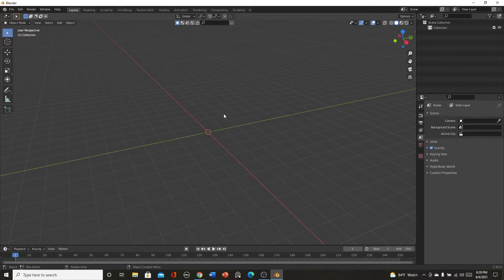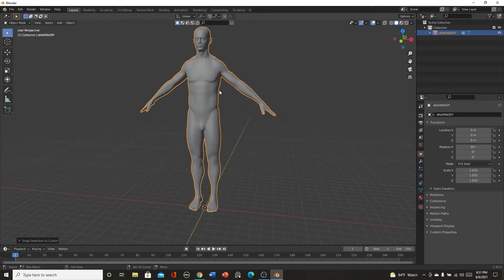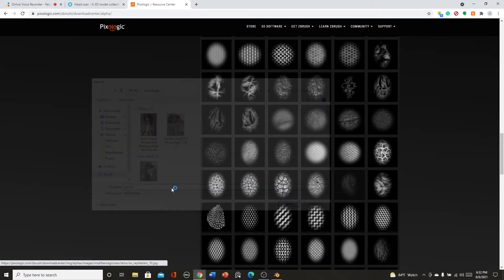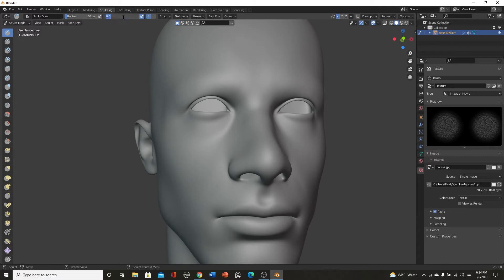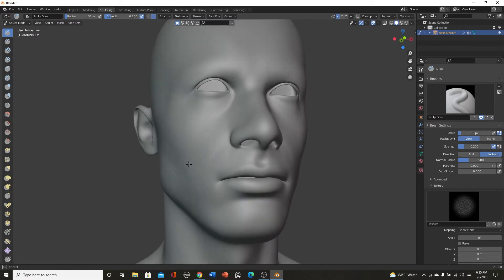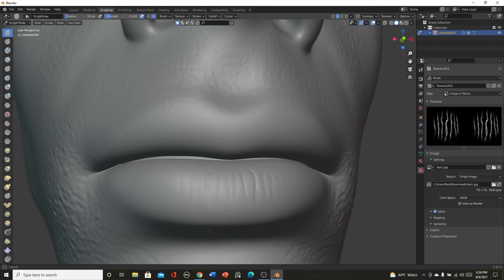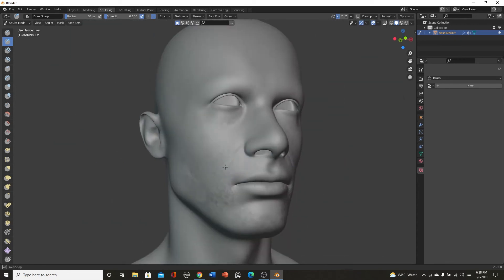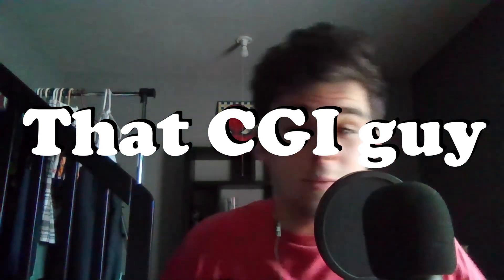How to make Skin Pores in Blender - Character Creation Tutorial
Sorry that the thumbnail looks like crap, but I hope the video was useful for you guys if you watched it.

Change for the World by Charles Bradley.